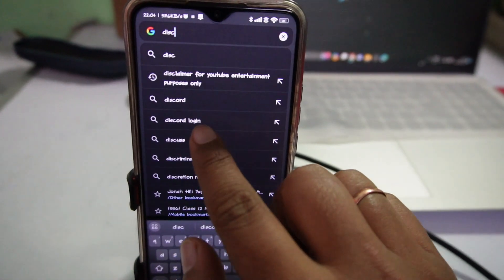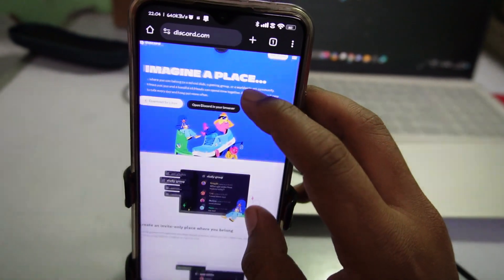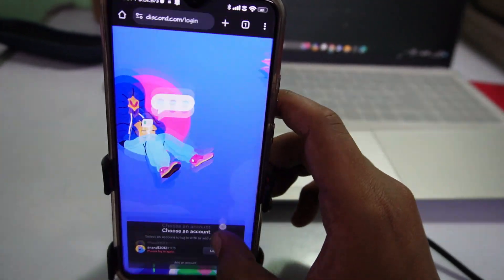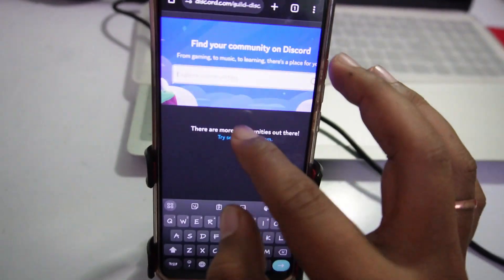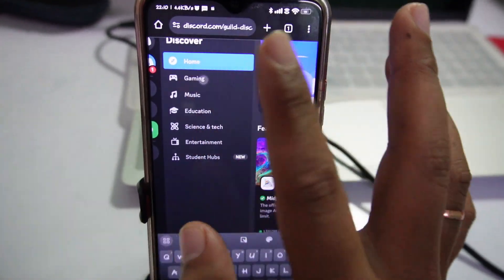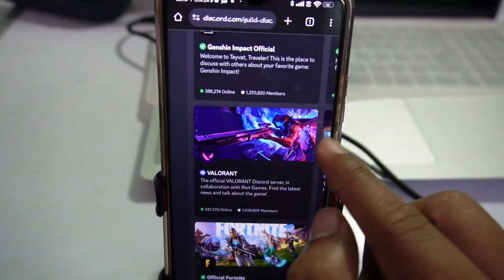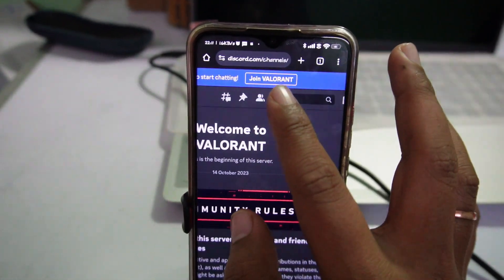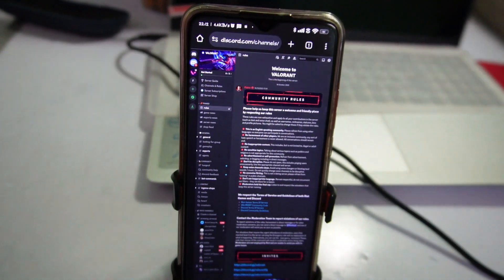How to Find or Search Server in Discord Mobile Tutorial- Find Discord Server- iPhone & Android 2024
In this tutorial, we'll walk you through how to find discord server in android or iphone mobile.